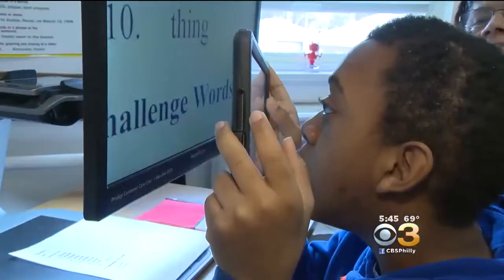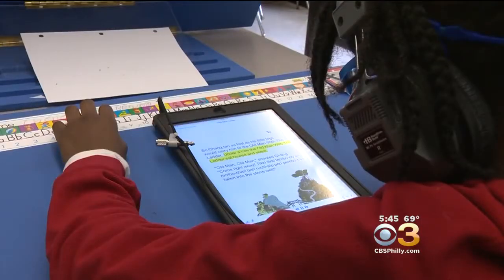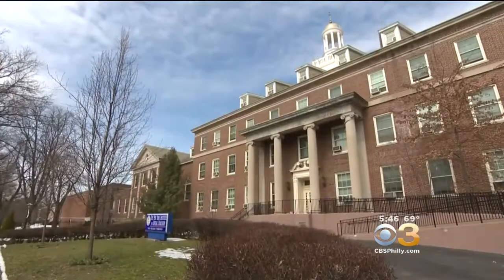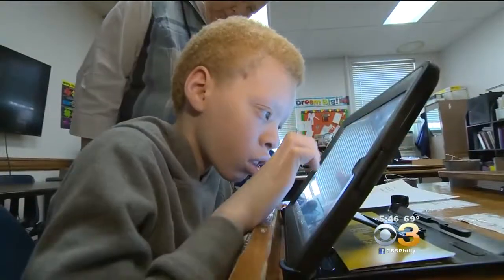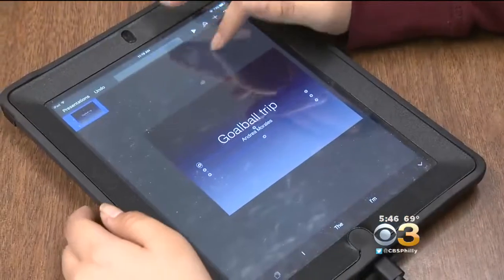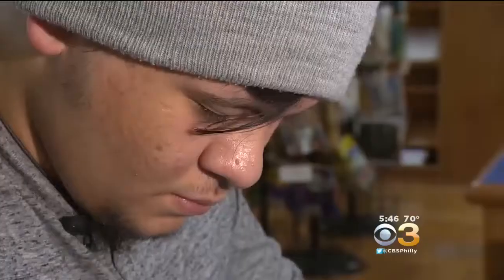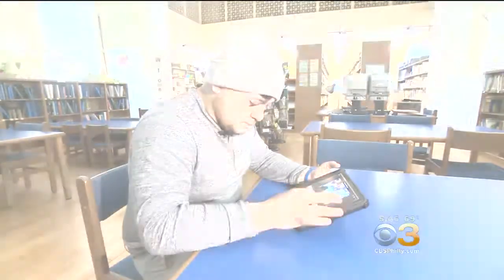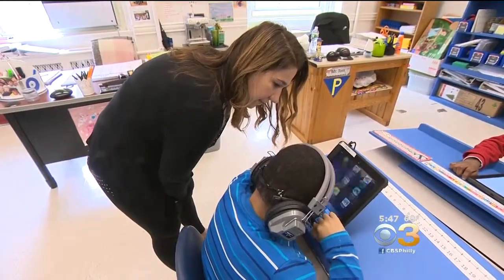iPads Helping Visually Impaired Students See World In Whole New Way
CBS3's Stephanie Stahl reports.